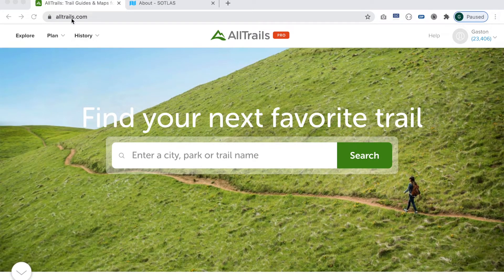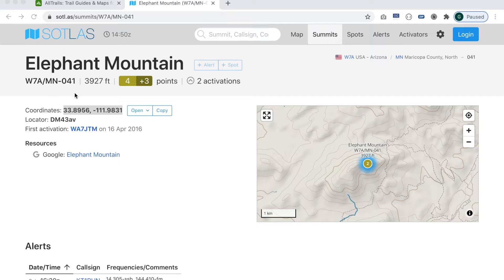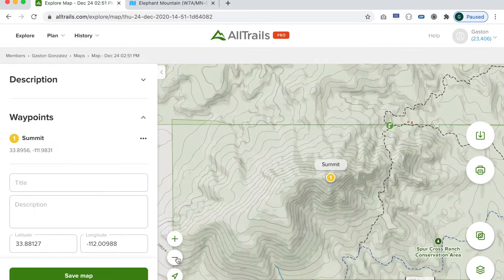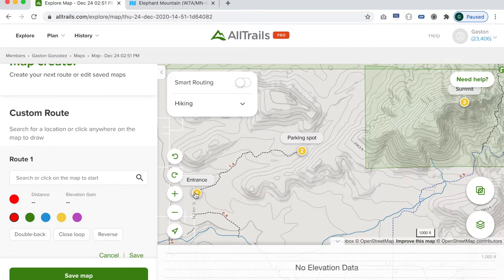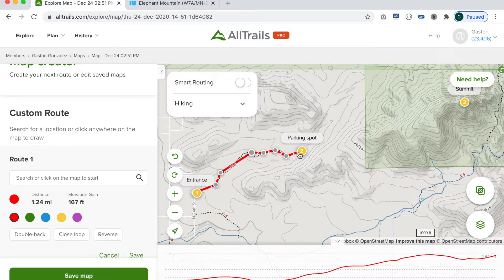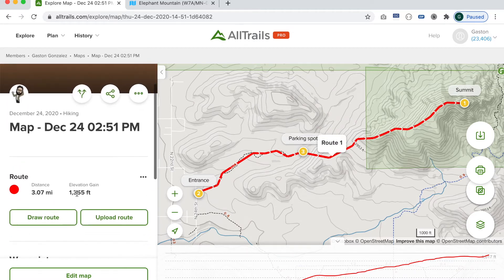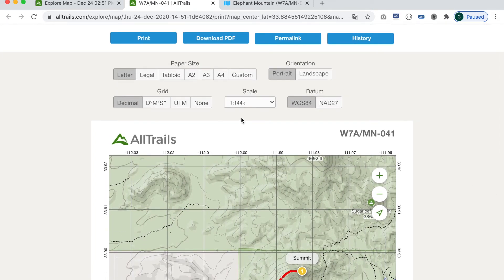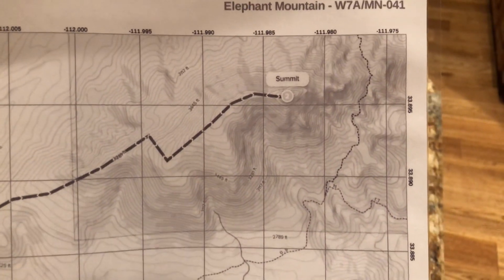How I Create Custom Print Maps for the Backcountry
Let’s take a look at how you can make custom maps using AllTrails.

1. Scotch Thermal Laminator
2. Scotch Thermal Laminating Pouches